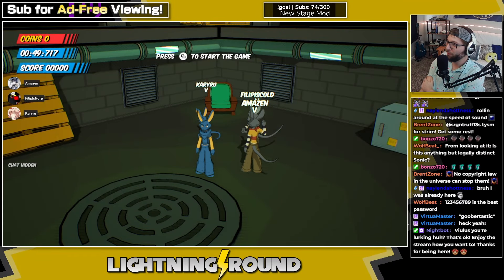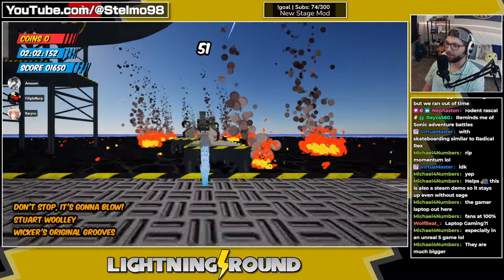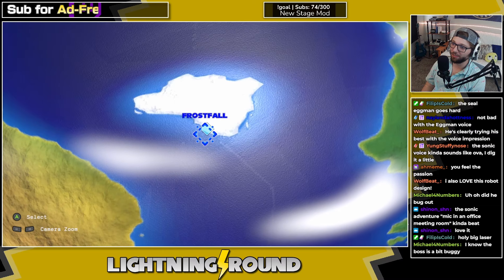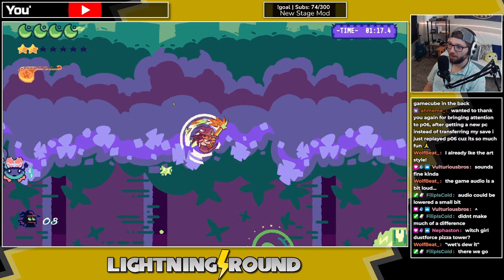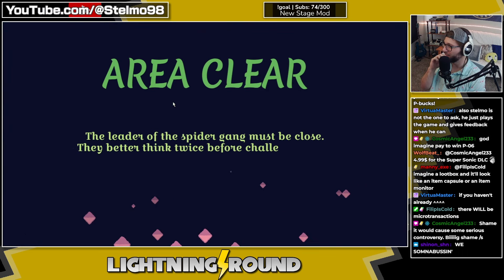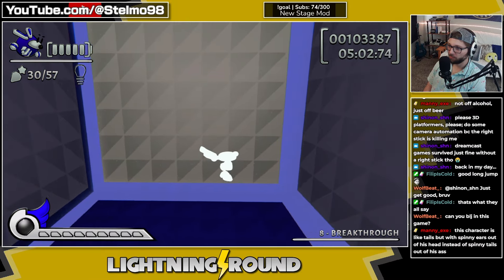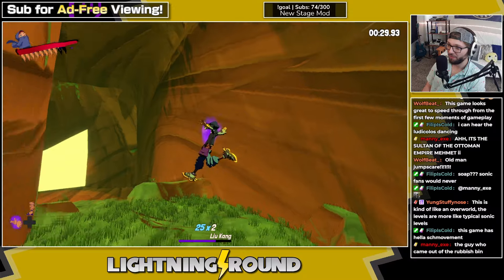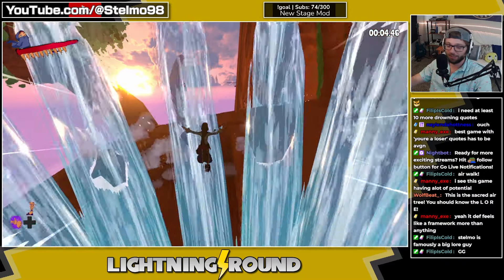SAGE 2024 FINALE - The Lightning Round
Yada Yada My Links and Info :
FINALE TIME FOR SAGE 2024. We finally got here. I decided to play a selection of games suggested by folks during the initial showcase. It was quite a ride.

Credits
The Test Labs Team

Credits
Anonagon - Lead and Programming, VFX
SSB Assassin Gaming - Modelling
Tiago Marques (TCoolDzn) - Animation, SFX, VFX
Josh (josh4359) - Modelling, Environment Design
Freeze, Diddy Konk - Level Design
Mauricio Drotos (RICI), Nathan "Basic Bronze Sonic" Armstrong, FabiXM - Music
TheAcapellaJ (AcapellaJ) - Writing
Voices
Boostifer(Sonic), Charlie Everly(Tails), Justin Ali [Jsaking11](Knuckles, Eggman)

Credits
Marcus Horn (Siactro) - Game
The Red Panda & Kamikaze B*tch - Music

Credits
pd_CGT - Developer
Weatherby_Art - Enemy Design
ConeCvltist - Music

Credits
PixelPowerstar - Lead Developer

Credits
Ahmed T- Game Designer, Level Designer, Writer
AbdulNosirrom - Gameplay/Graphics Programmer, VFX Artist
Ana V. Villegas - Concept Artist
Lee Hart - 3D Artist, Animator
Macabra Azurine - UI Designer
TheobaldTheBird - Playtester

*Here is a link to tip me if you like what I do and want to support in this way:

Timestamps:
0:00 Wick3r
9:05 Sonic Velocity
18:16 Toree Saturn
21:58 Somnabuster
32:26 Acroflow
45:46 Free Skies